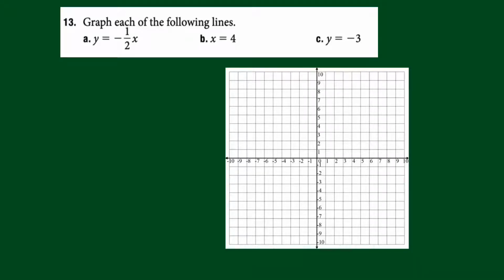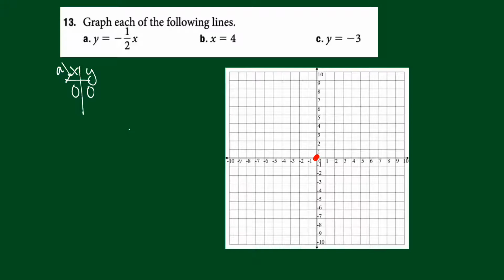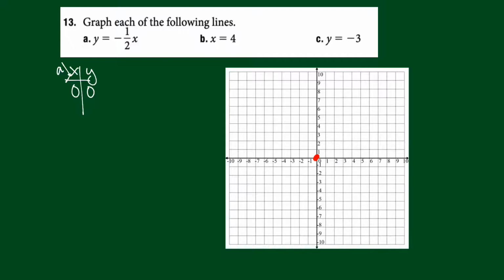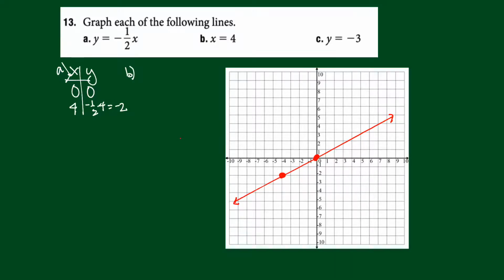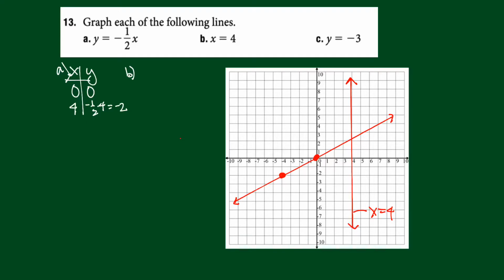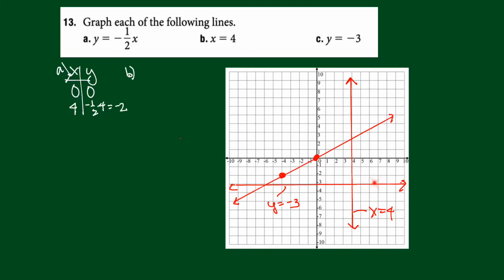Section 3.1 - Problem 13